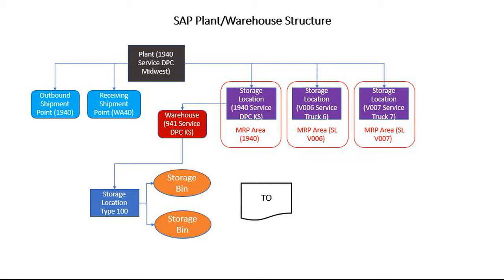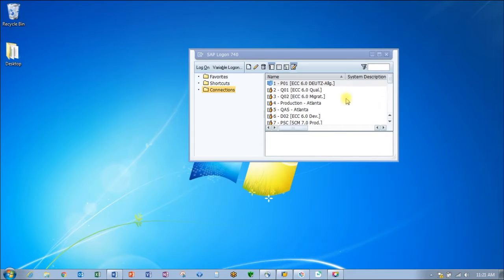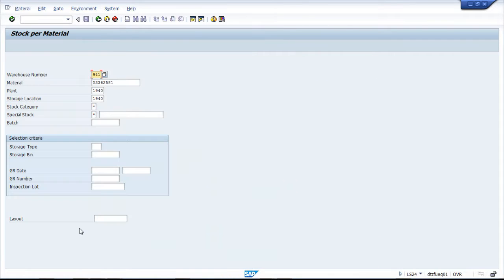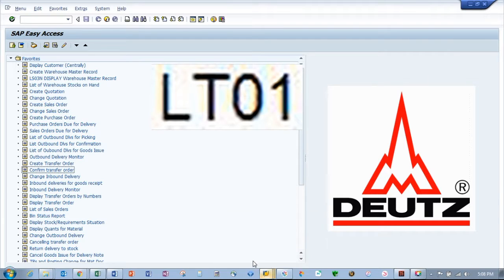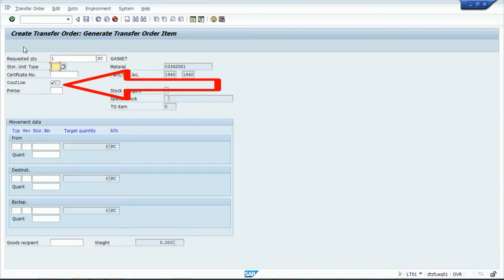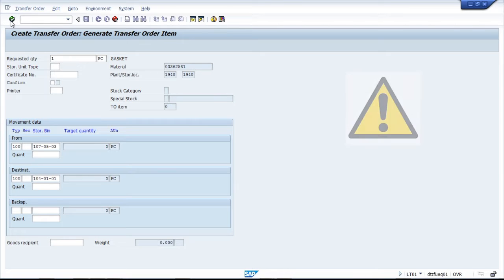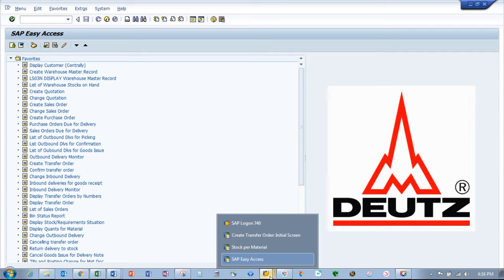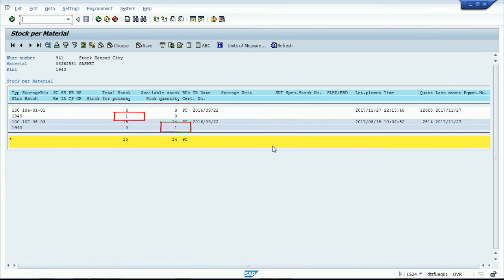LOG SER 001 03 How to Transfer a Part from One Warehouse Bin to Another